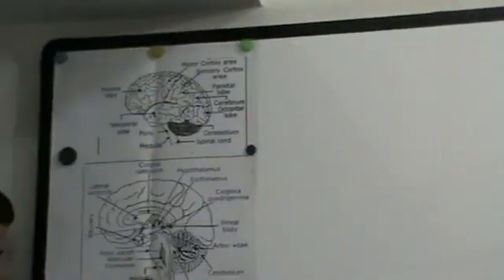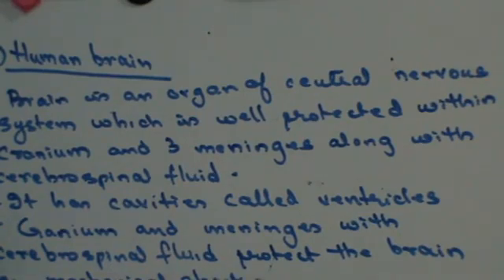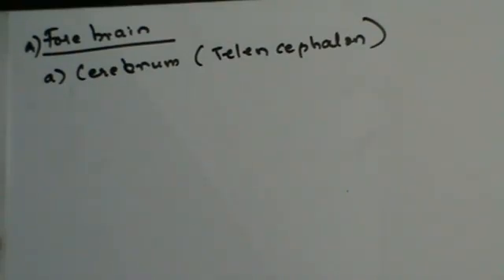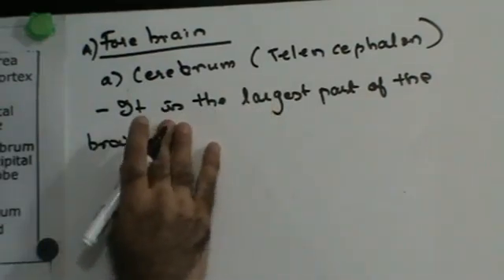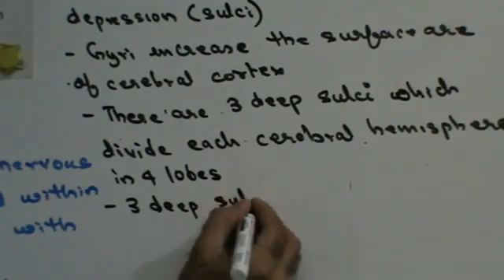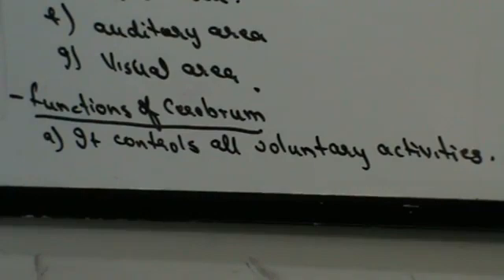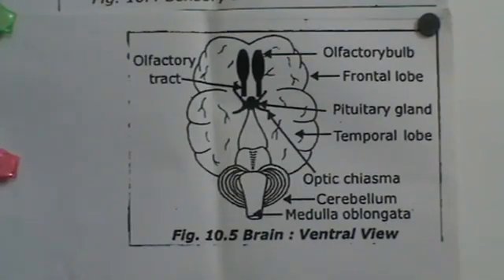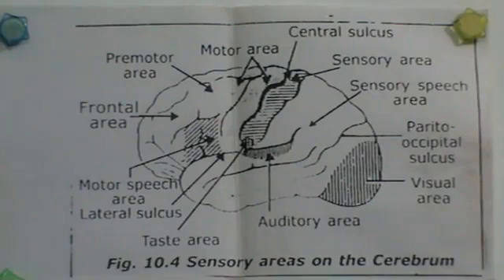12 bio control and coordination 2